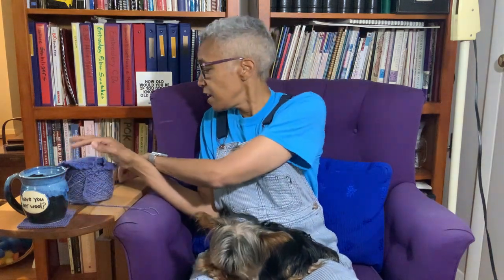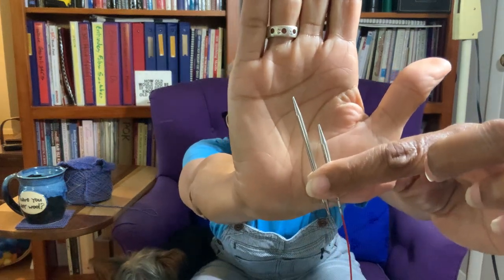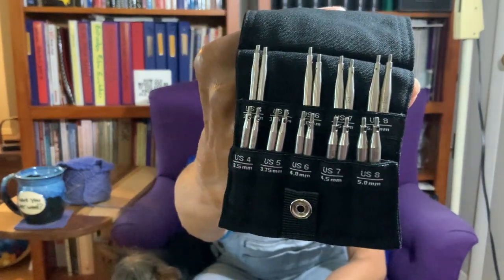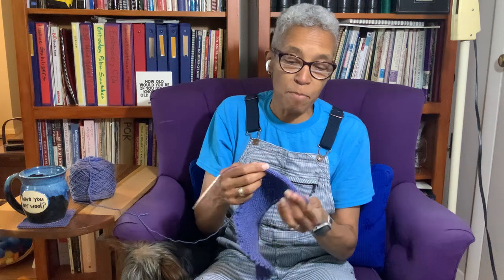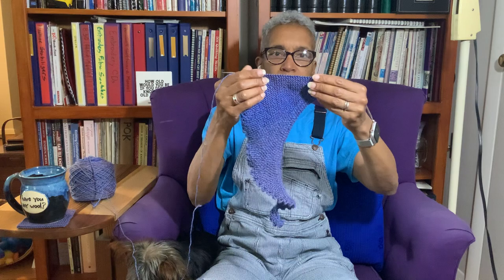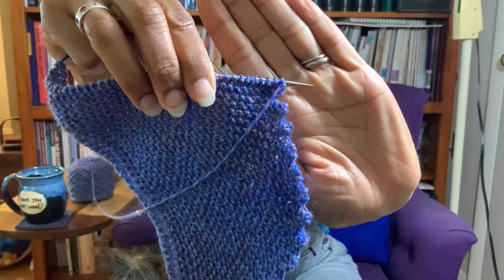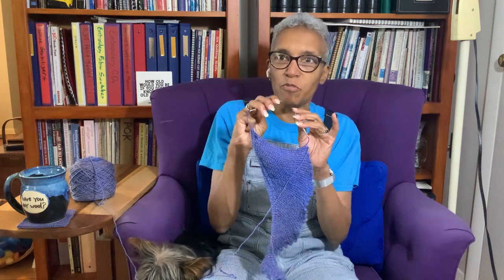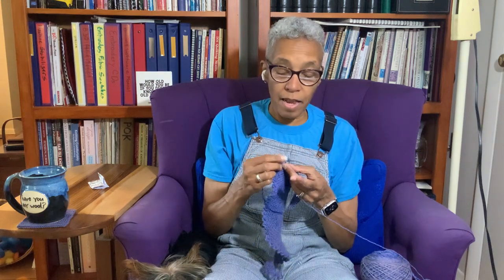Learning to use Short, Circular Needles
I’m gradually going shorter with circular needles. It’s a whole different skill. I can’t manage the needle with my ring and pinky finger. Hubster visited me and we have started planning our moves to finalize our reconciliation. Two moves in one year equals stress. Knitting helps me manage that.